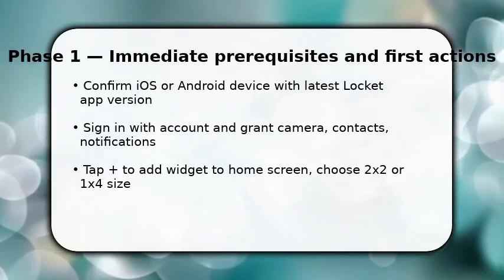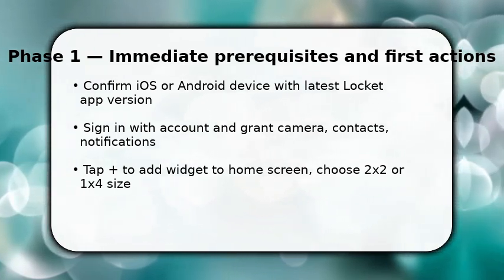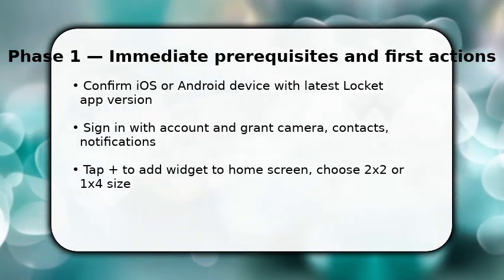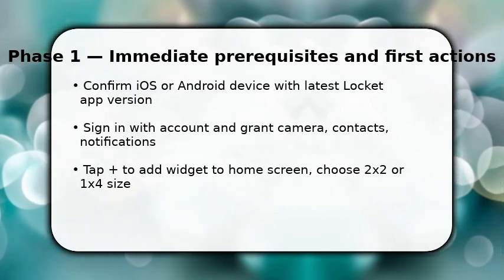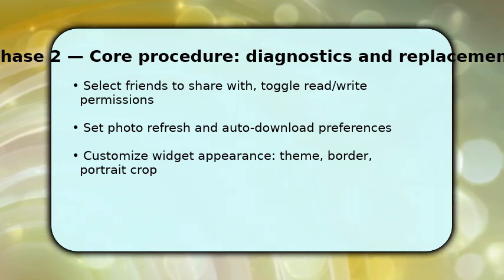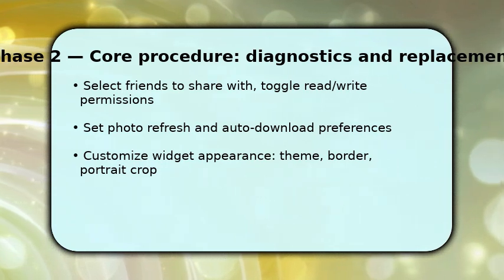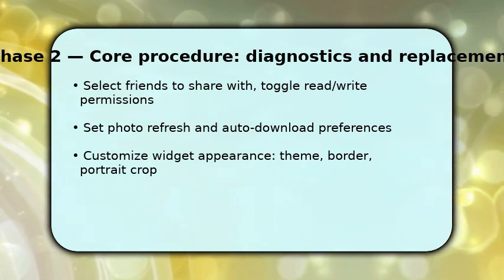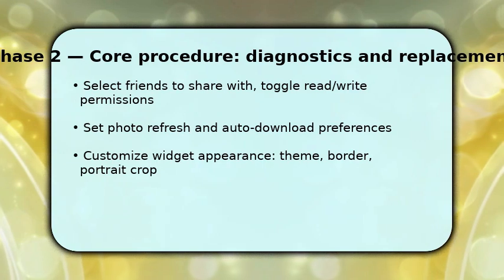How to Use Locket Widget - Full Guide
How to Use Locket Widget - Full Guide | 🔒 Surfshark VPN Deal — Stay private and secure. $1.99/mo + 3 Months Free ▸

Discover the art of personalizing locket widgets in this comprehensive guide. Learn step-bythy techniques to select, customize and integrate lockets into your digital space for a touch of elegance.

locket tutorial,